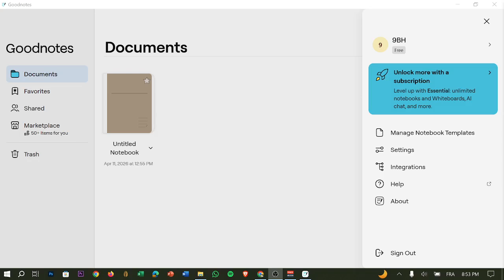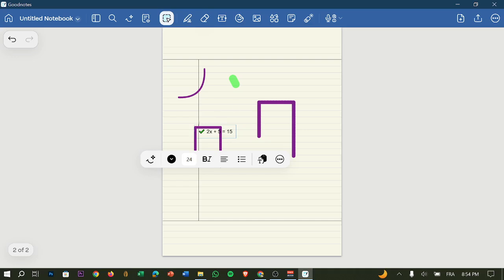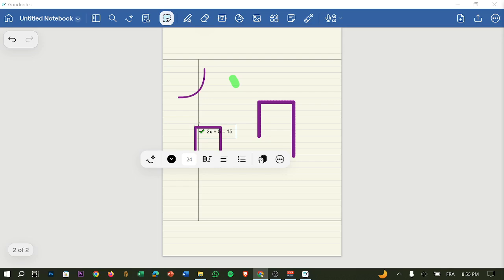How To Fix AI Math Not Solving Equations in Goodnotes! Tutorial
Today we talk about solving equations,fix ai math not solving equations in goodnotes,goodnotes ai math not solving equations